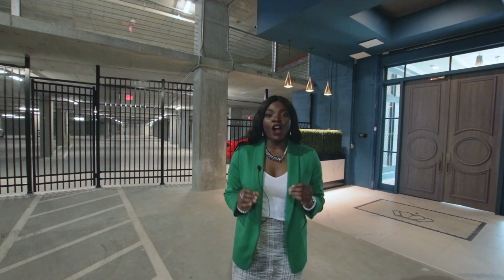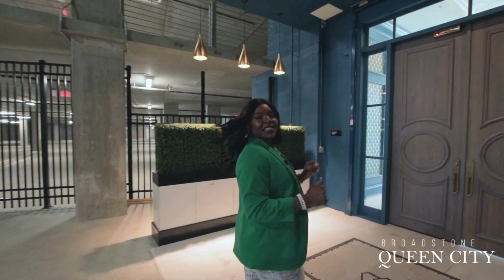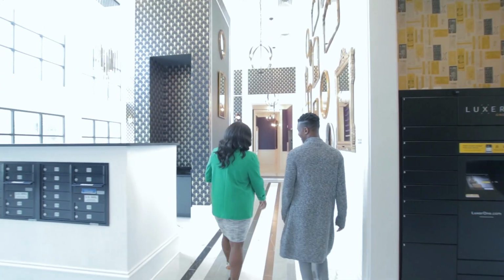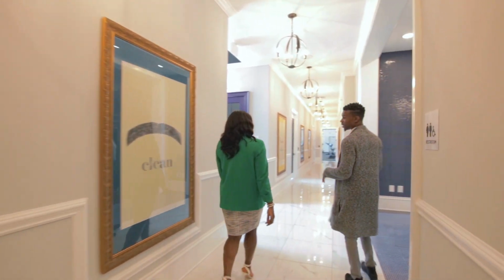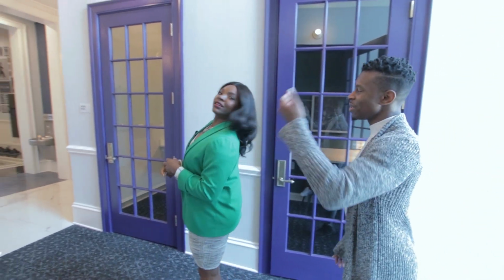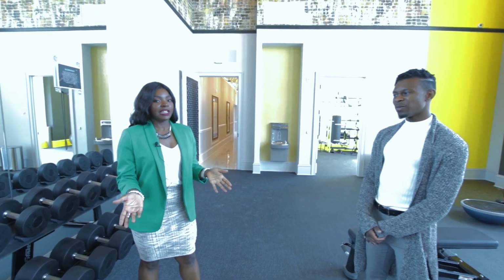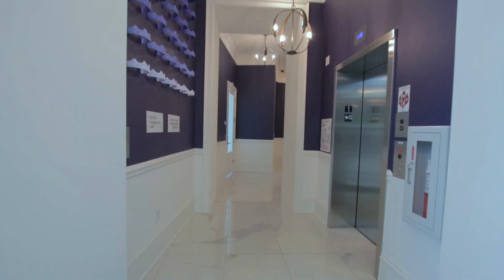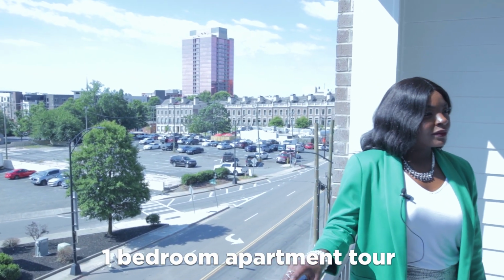BRAND NEW LUXURY APARTMENT TOUR - PART 1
This BRAND NEW luxurious Uptown Charlotte, NC Apartment is a MUST SEE! Located right in the heart of Charlotte, it has everything you need in a home.

Together let's make the Carolina's  your home!

You Can't lose with Eyo!